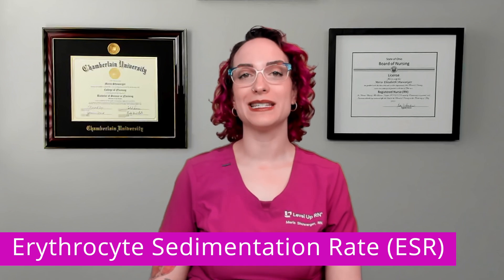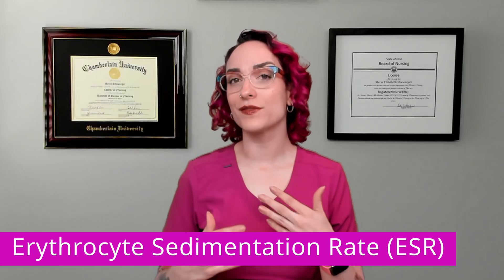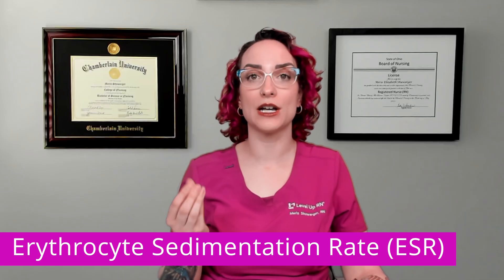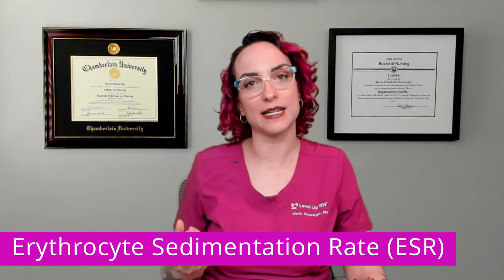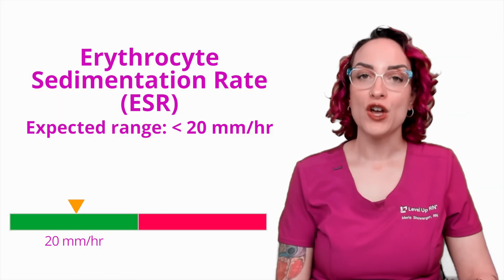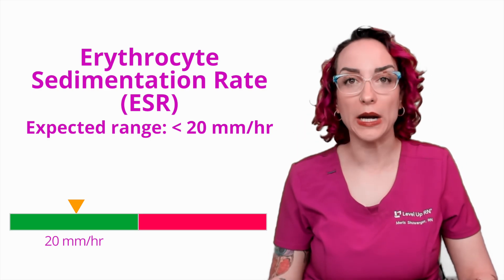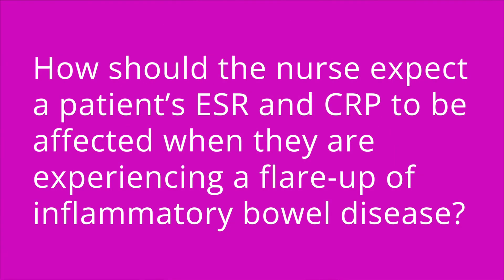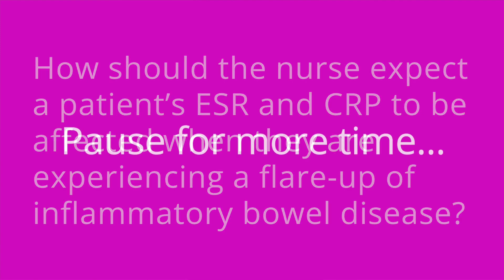Erythrocyte Sedimentation Rate ESR & C-Reactive Protein CRP: Lab Values Nursing School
Meris reviews the lab values of erythrocyte sedimentation rate (ESR) and C-reactive protein (CRP), including their function, expected ranges, and possible causes of abnormal values. Be sure to stay to the end to test your knowledge of key facts provided in this video with a quiz question!

00:00 Intro
00:32 Erythrocyte Sedimentation Rate (ESR)
1:15 C-Reactive Protein (CRP)
2:13 Elevated Values
3:51 Quiz Time!